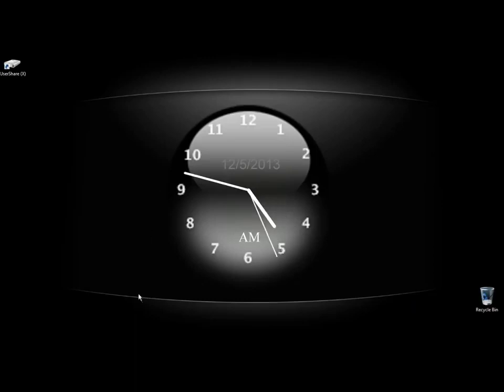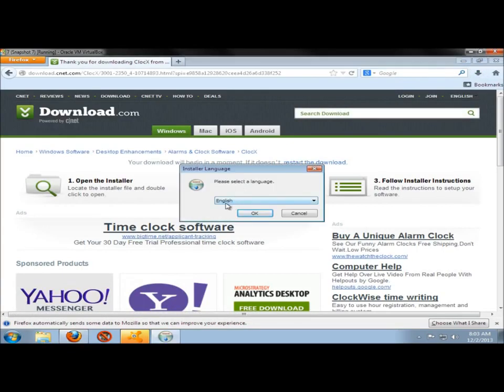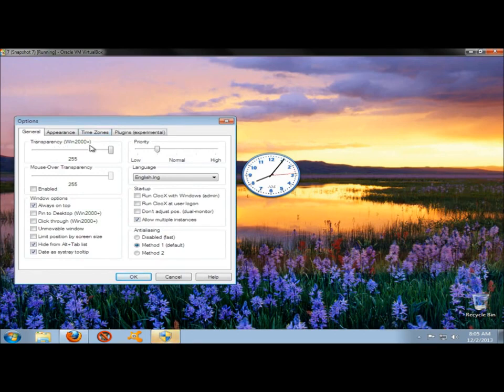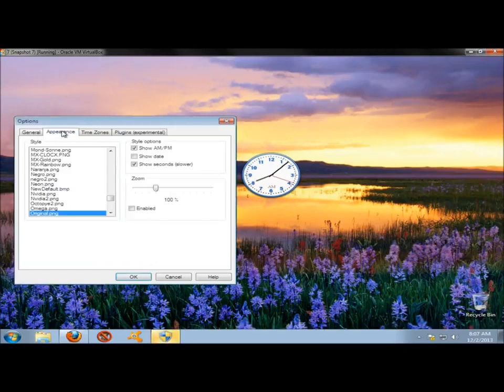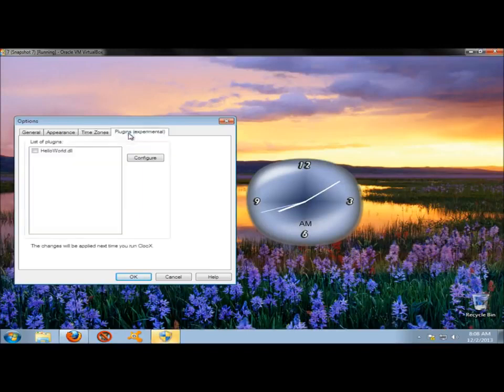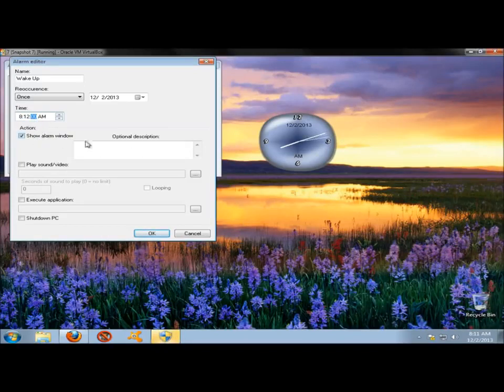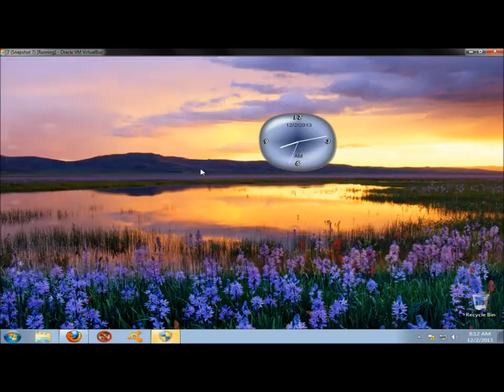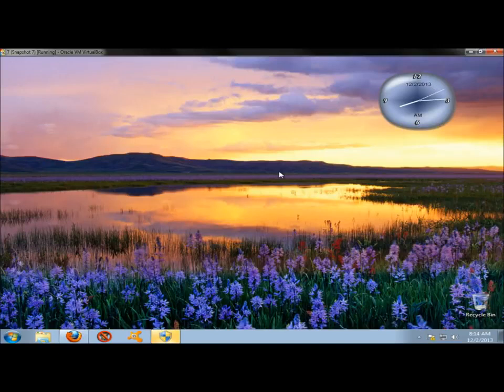ClocX Analog Alarm Clock For Windows Desktop YouTube